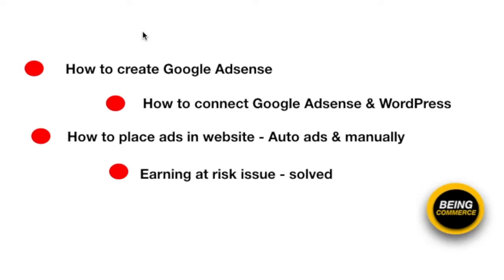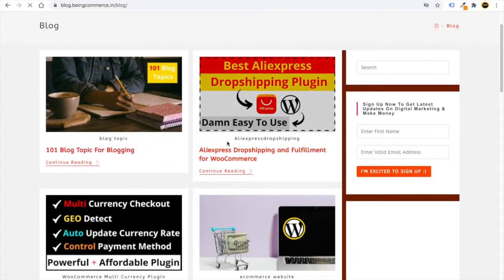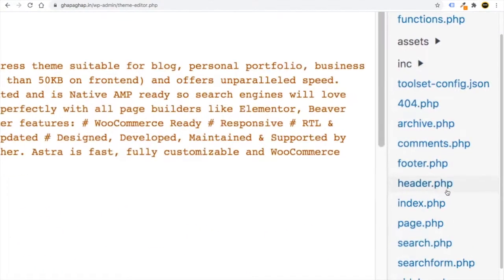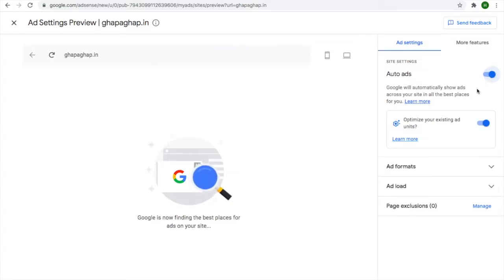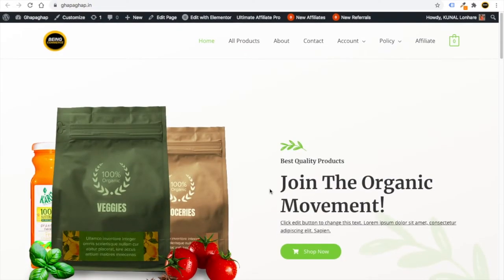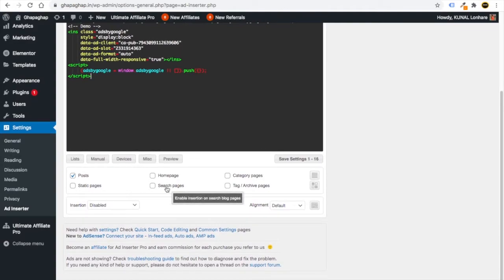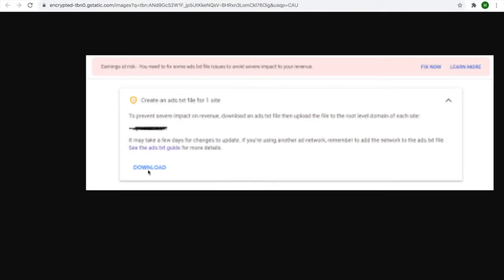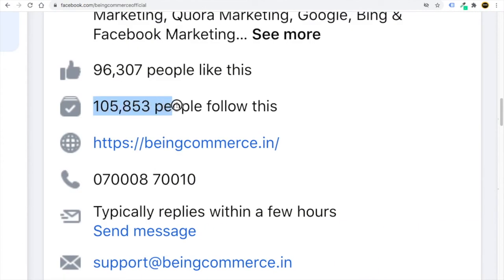How to add Google Adsense to WordPress Website | Earning at risk Google Adsense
How to add Google Adsense to WordPress Website this is what we will cover in this video. If you want to make a Professional Blogging follow this link.

In this video we will cover 4 things:-

1) How to create Google Adsense
2) How to connect Google Adsense and WordPress
3) How to place AdSense in WordPress website
4) How to solve earning at risk issue

How to add Google Adsense to WordPress | Earning at risk Google Adsense | Adsense WordPress

💜 You Might be Interested in (Free Tutorials):
Grow YouTube Hacks Videos: